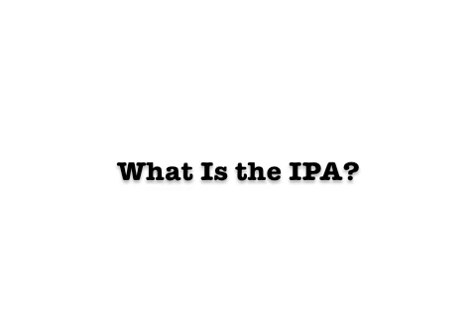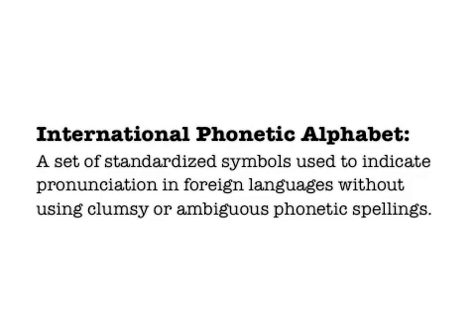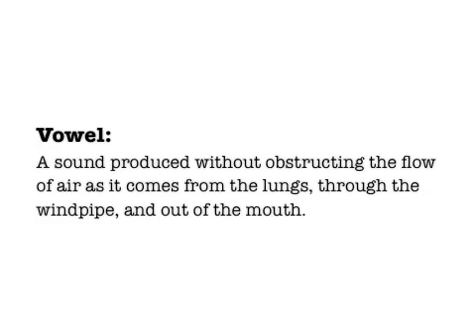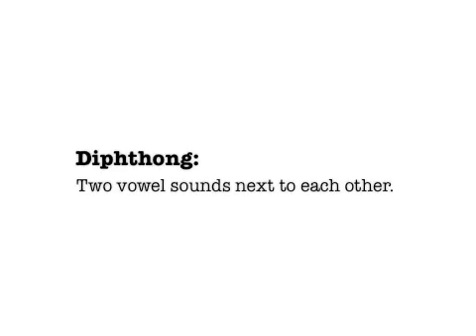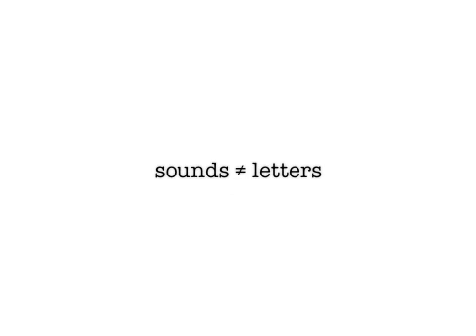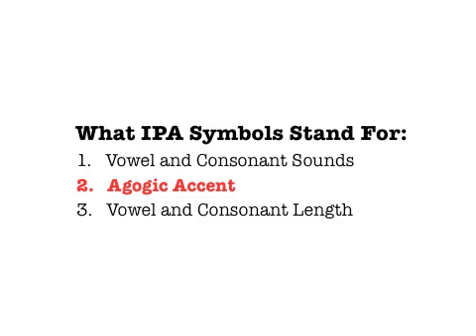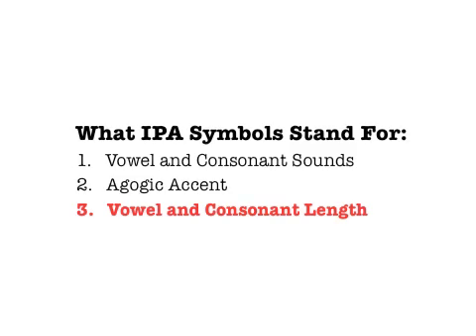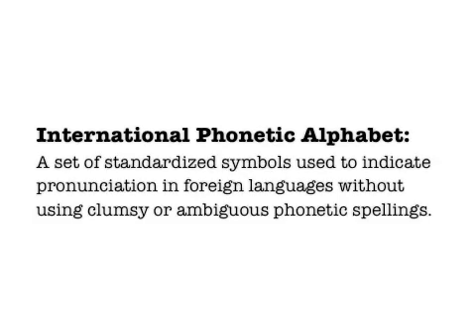International Phonetic Alphabet: Introduction to the IPA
In this video I give a basic explanation of the International Phonetic Alphabet. I talk about the origins of the IPA, some of its conventions, and what kinds of things it can do. This video doesn't explain specific IPA symbols, but is intended to give a background to students just starting out.